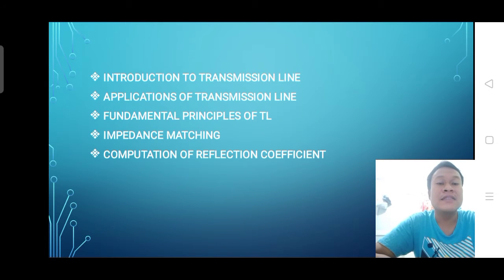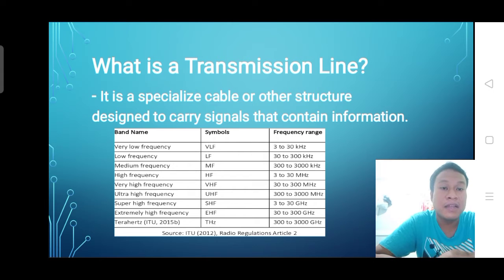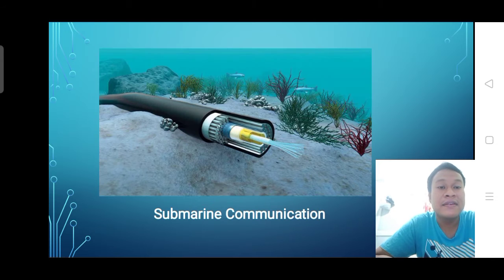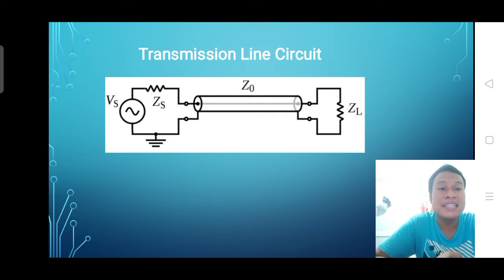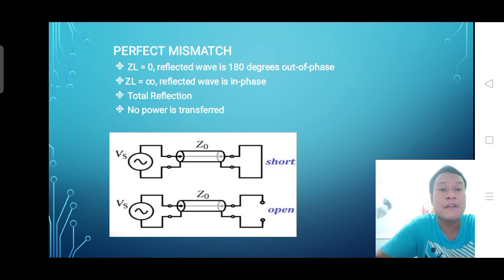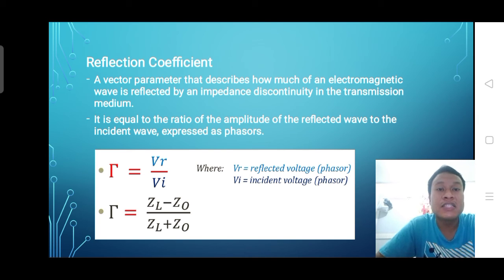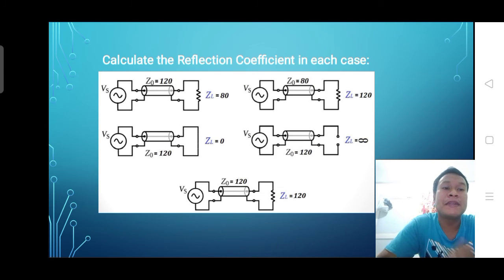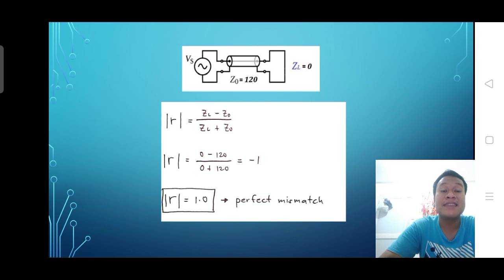Introduction to Transmission Lines by Manuel P. Maglunob BSECE 3A